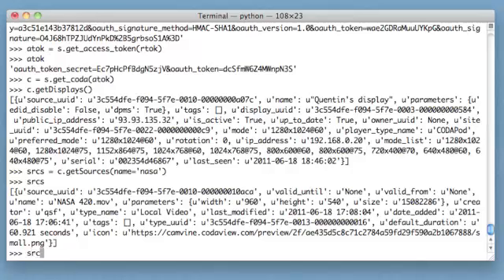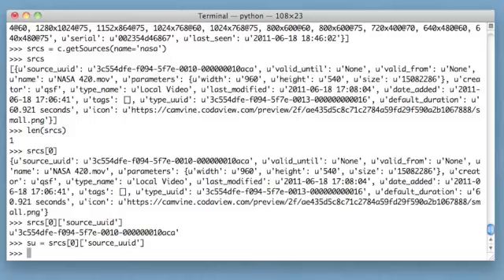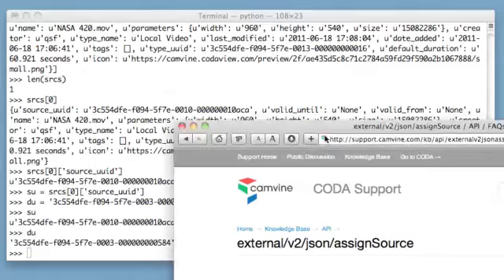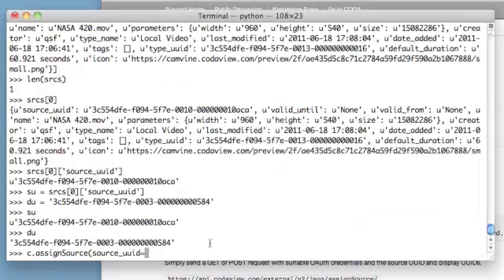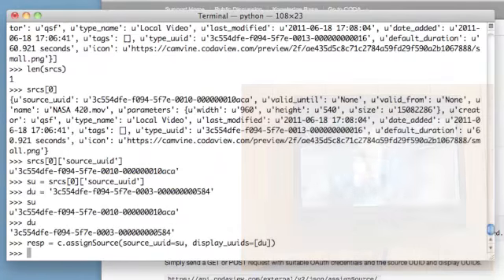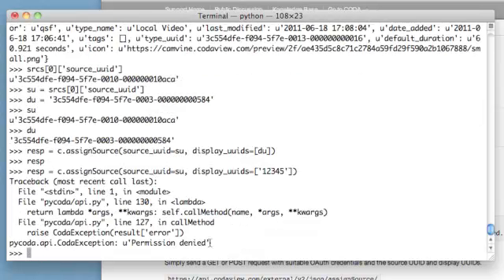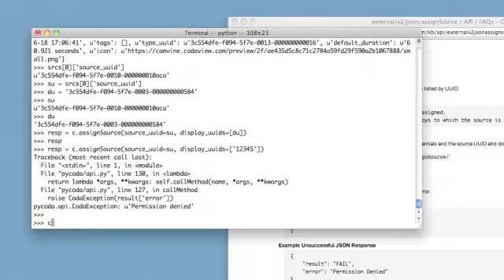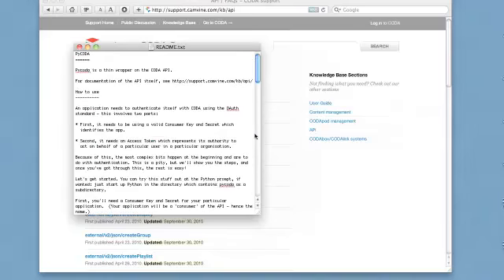CODA API Screencast - Part 2 of 2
Second Part:-
How to use the CODA API to control your digital signage systems using other applications - part 2 of 2.
This second part is 5 minutes.